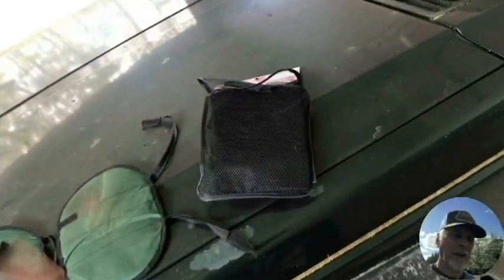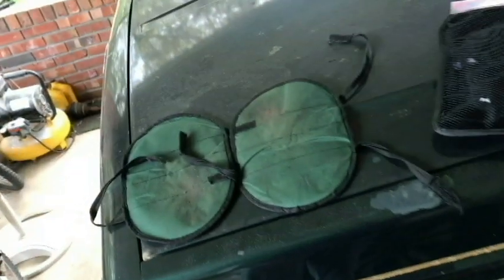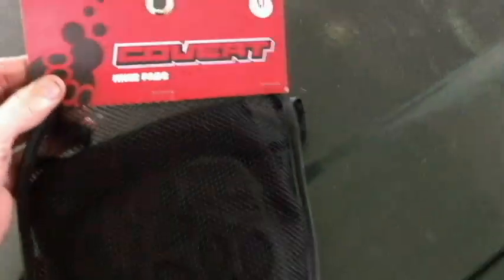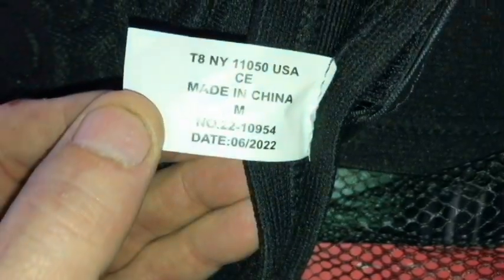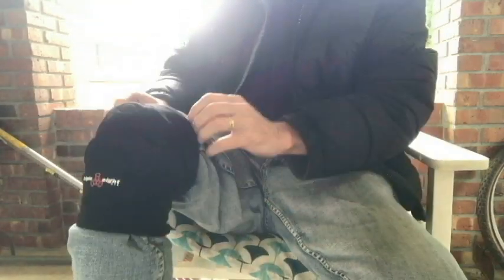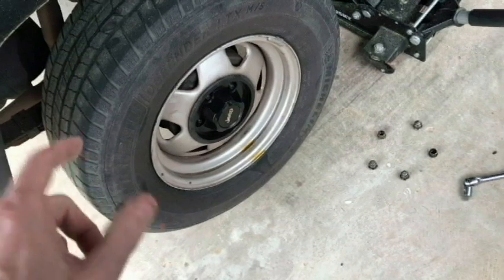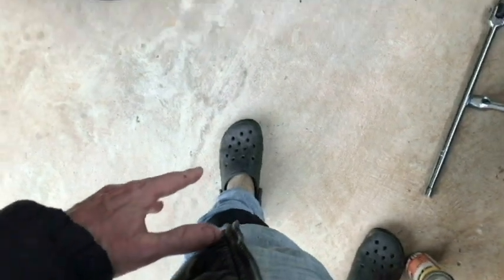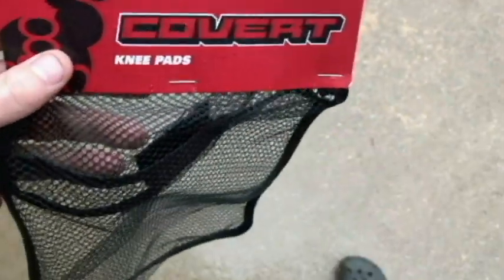Triple Eight Covert KNEE PADS. Pull Up Over/Under Clothes -Bikes, Skating Auto Repair etc.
Using these EVA foam padded Knee Pads Right out of the Package to Work on my Car. Size Medium